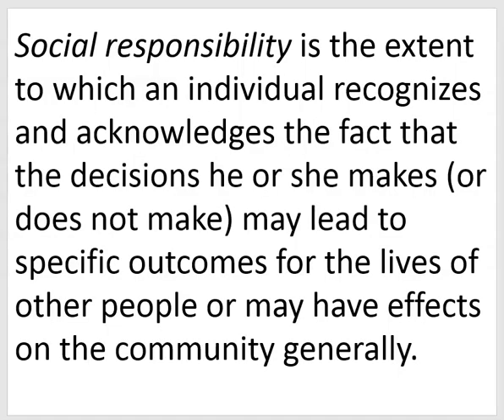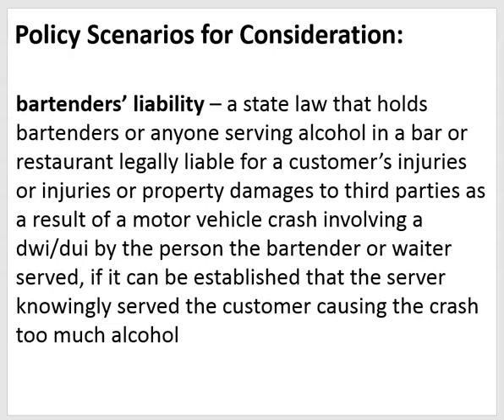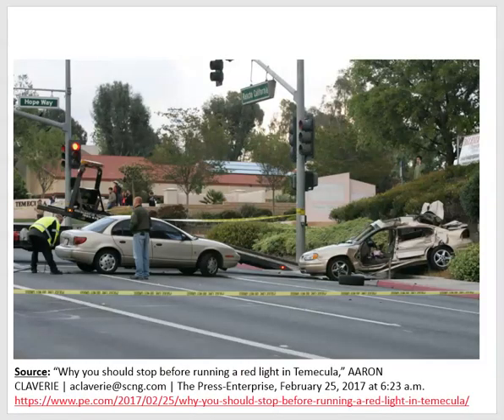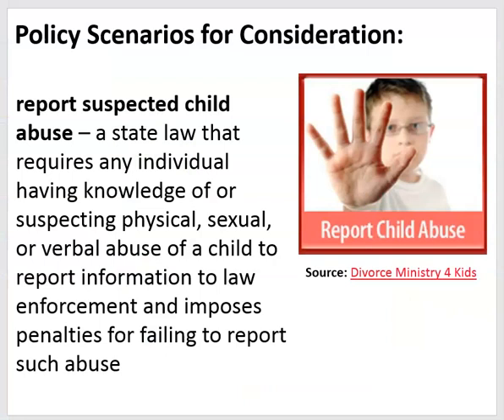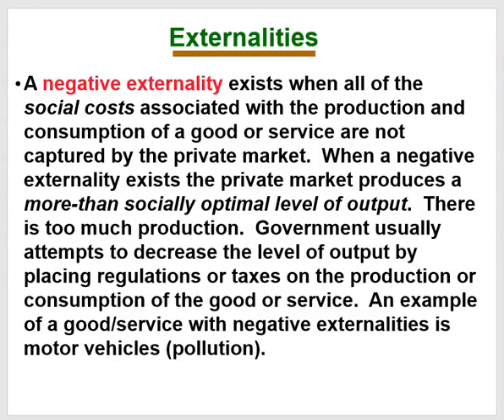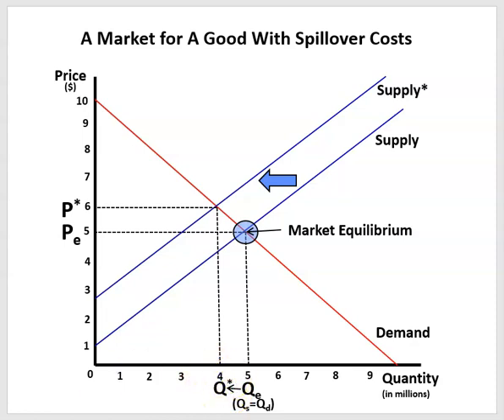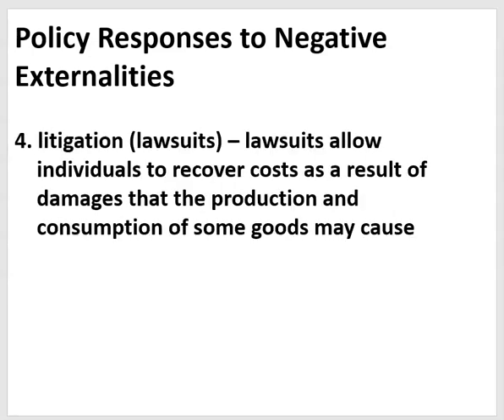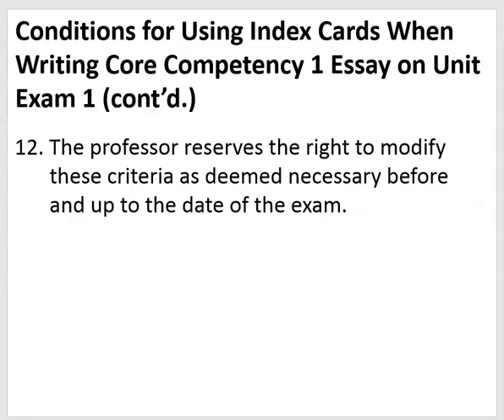Special Lecture Presentation, Part 2 - Core Competency 1: Social Responsibility